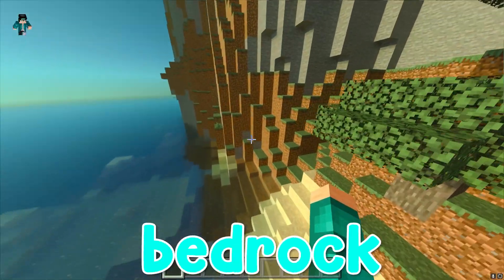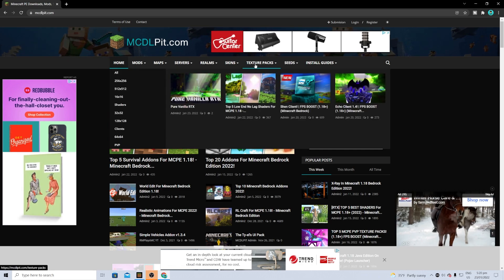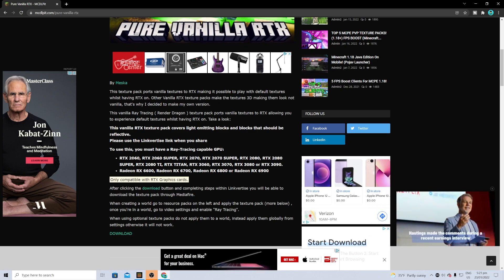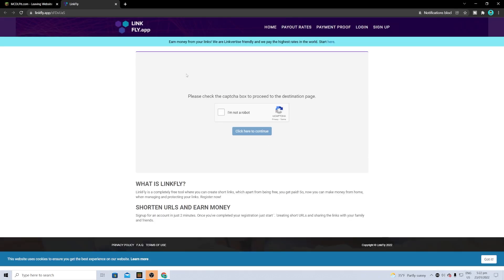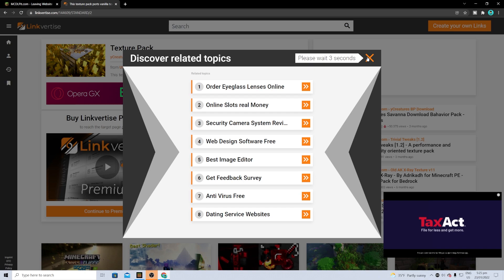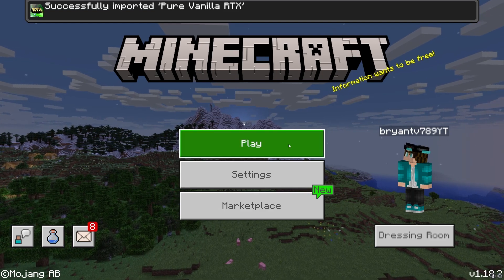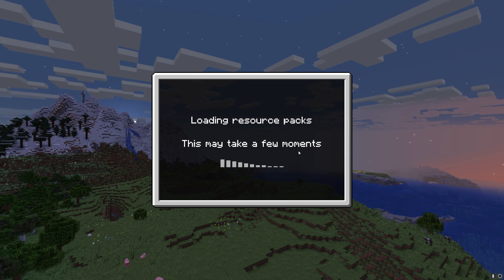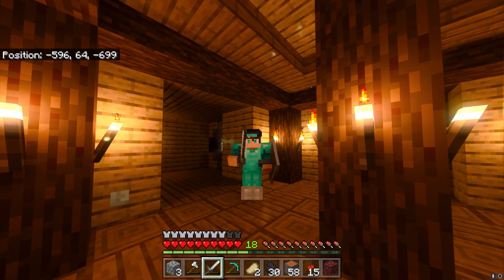How To Turn On RTX In Minecraft Bedrock Edition 2022!